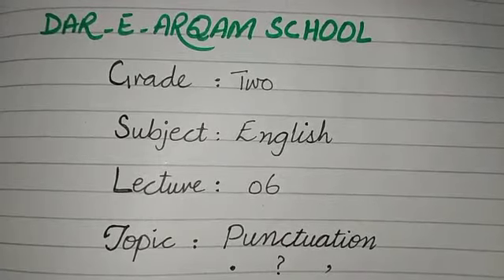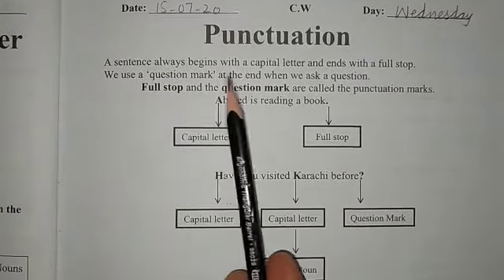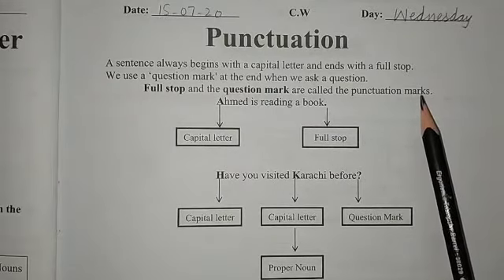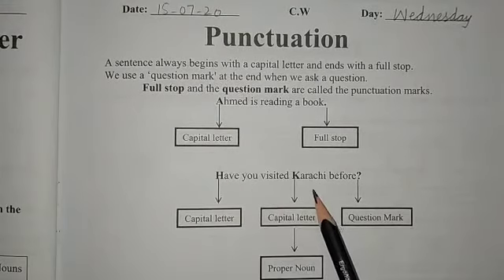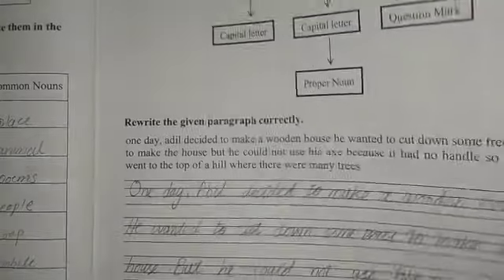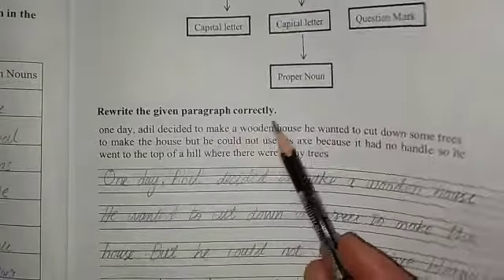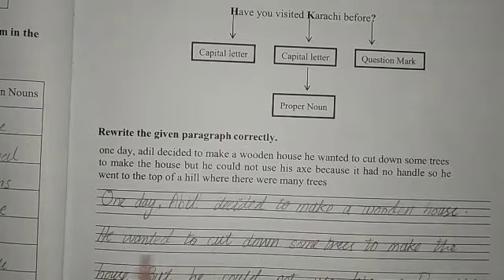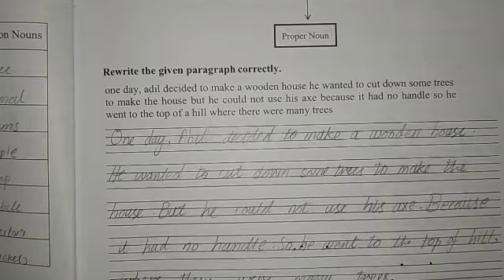Das Banigala Class Two Lecture # 6 (English) 15/july/20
Dar.e.Arqam School Banigala Campus